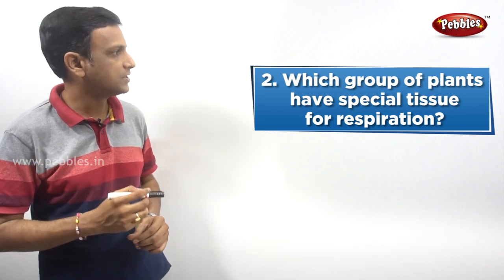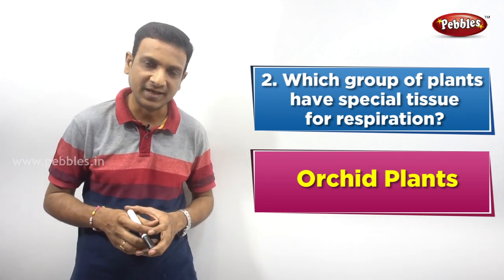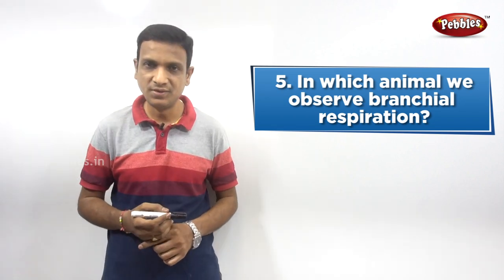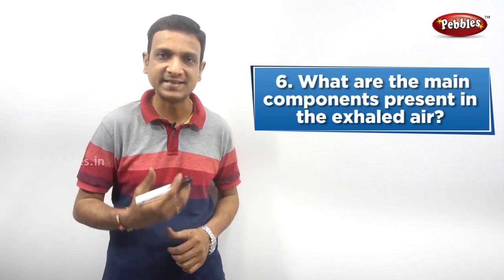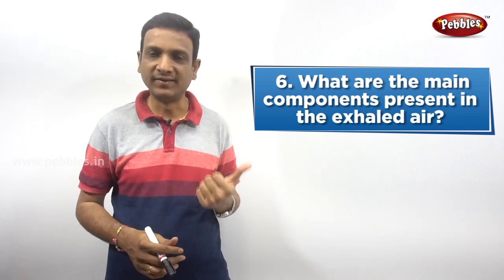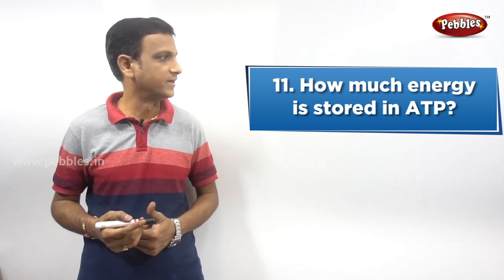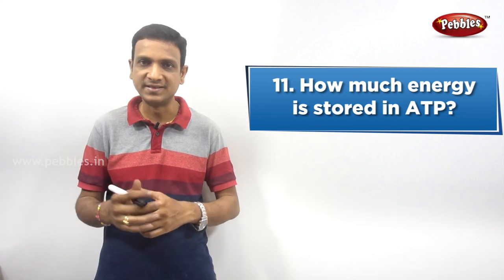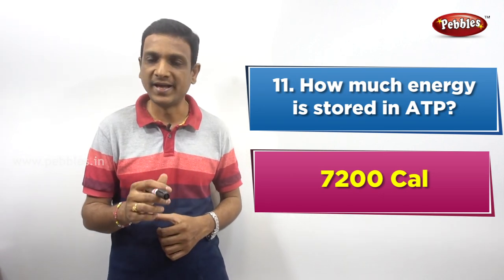RESPIRATION | Important questions | class 10 Biology | AP&TS syllabus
This video is a part of Pebbles AP&TS Syllabus Live Teaching Videos Pack. Class 6 to 10th Subject Packs are available in all leading Book Stores in all over India. For online purchase of our products.

To watch the rest of the videos buy this DVD Engage with us on